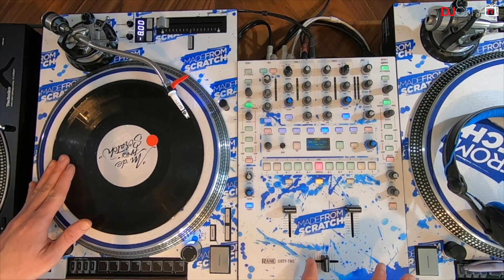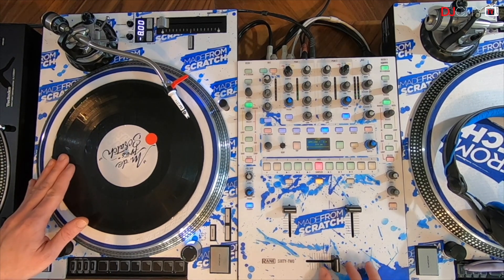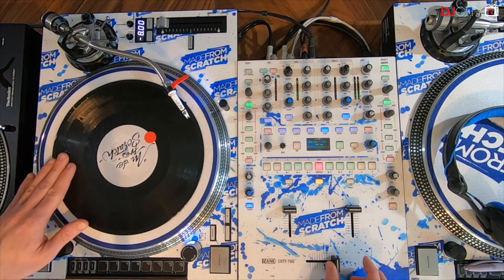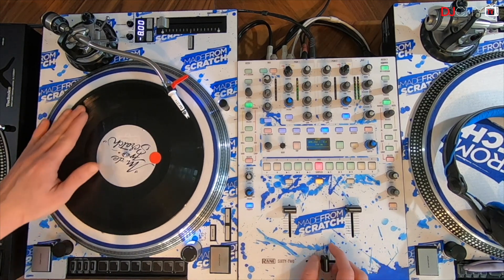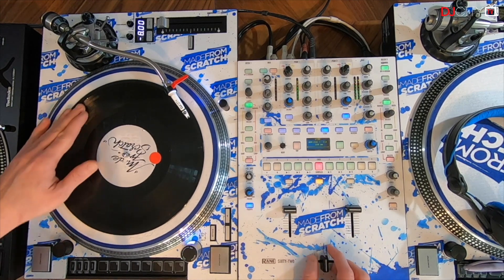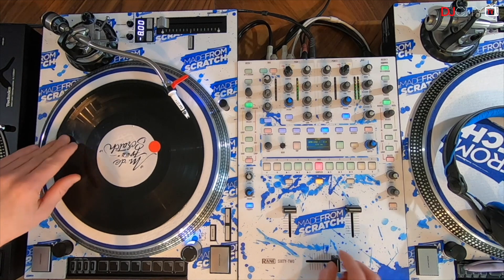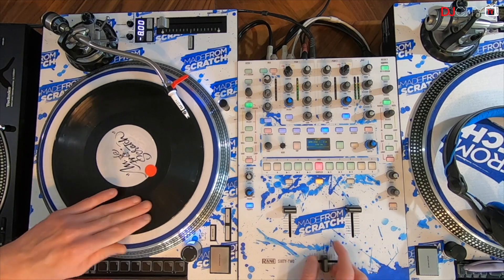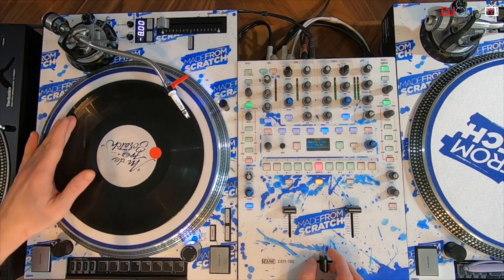Swing Flare Tutorial | Made From Scratch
DJ ND demonstrates the swing flare, which combines baby scratches and transformers.